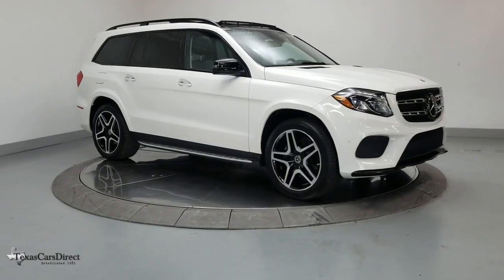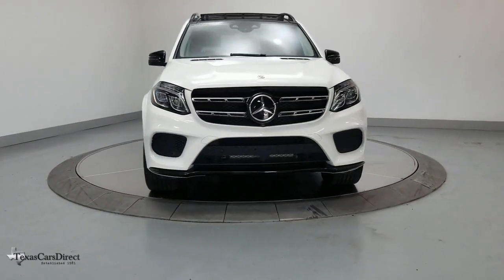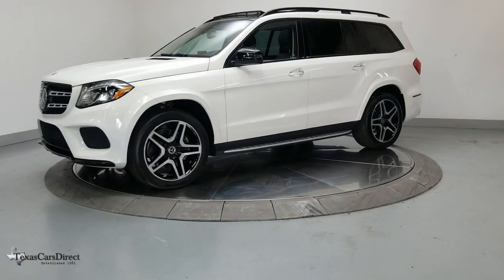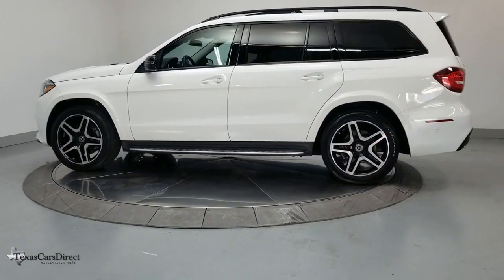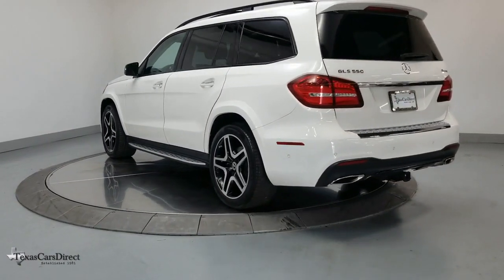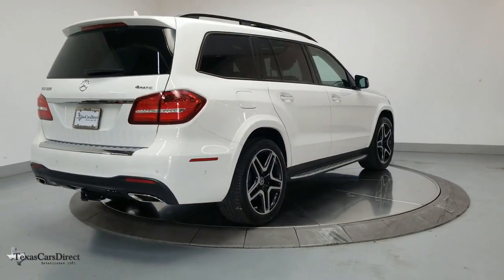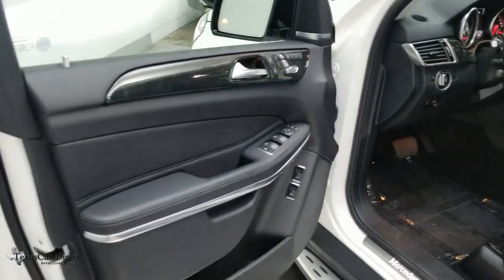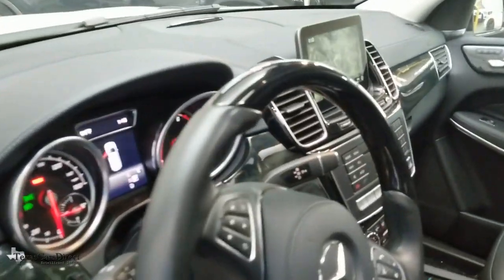2018 Mercedes-Benz GLS Dallas, Plano, Frisco, Fort Worth, Austin, TX 004146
Polar White Used 2018 Mercedes-Benz GLS available in Dallas, Texas at Texas Cars Direct. Servicing the Plano, Frisco, Fort Worth, Austin, TX area.
2018 Mercedes-Benz GLS GLS 550 - Stock#: 004146 - VIN#: 4JGDF7DE2JB004146